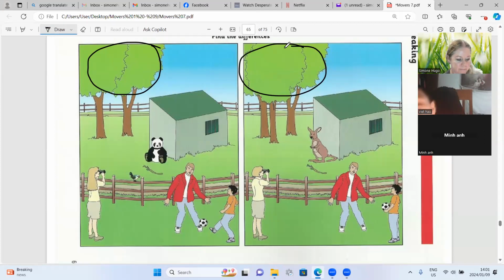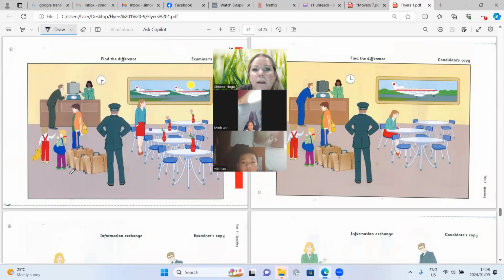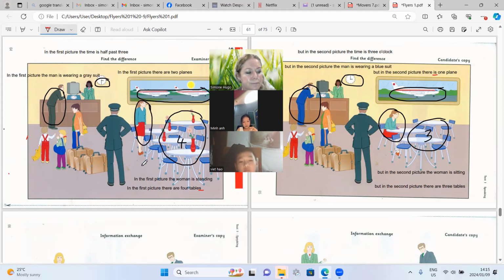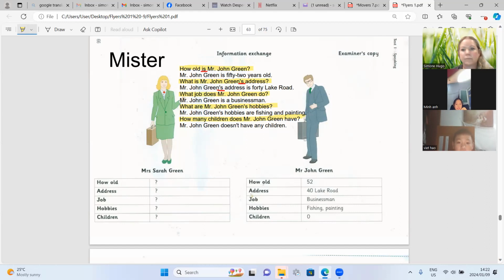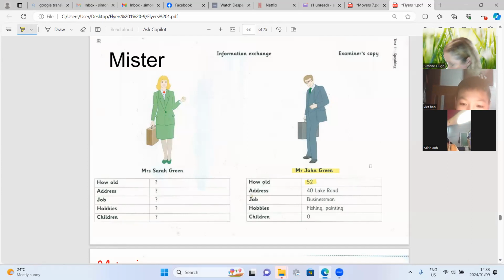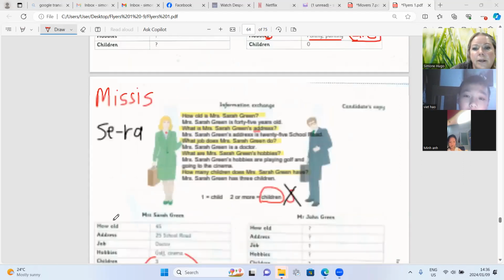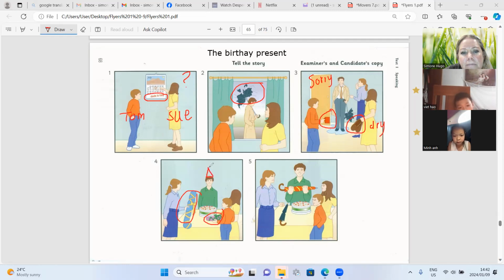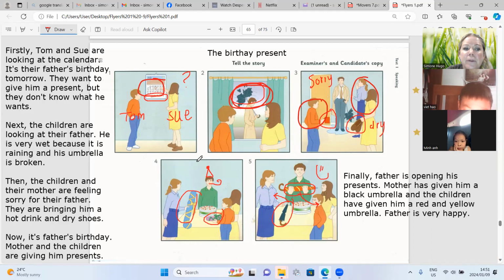Flyers 1 Viet Hao2a, Minh Anh4c 09 01 2024